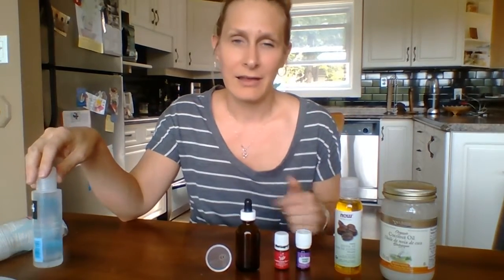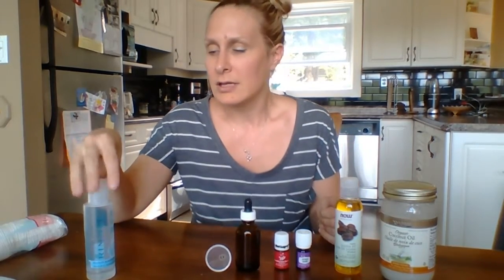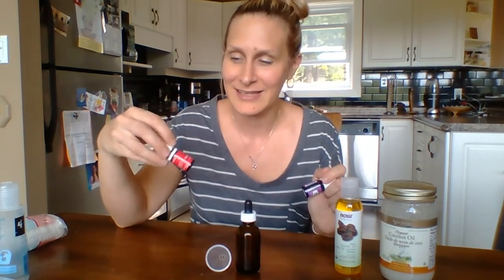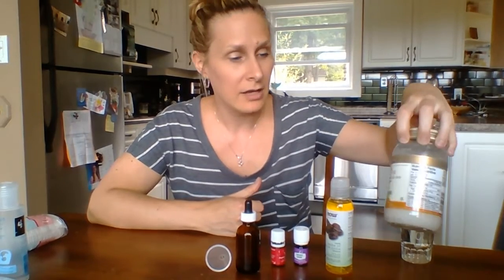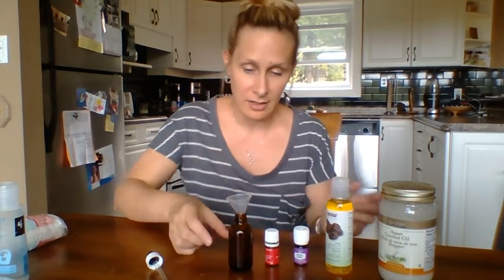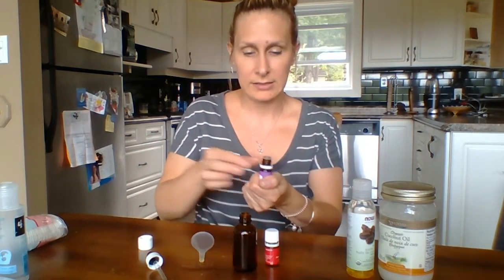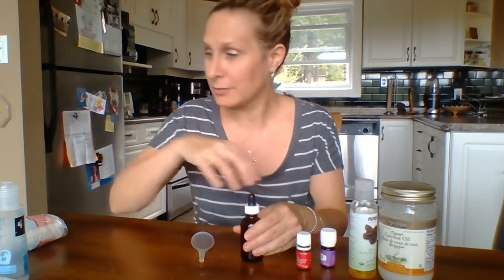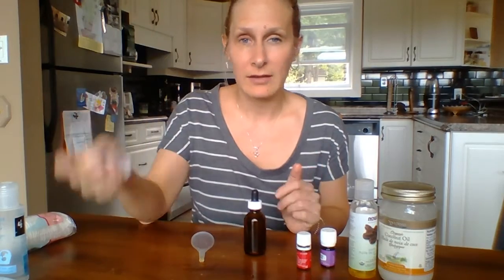DIY Eye Makeup Remover with Young Living Essential Oils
An easy, toxic free DIY Eye Makeup Remover using Young Living Essential Oils that are included in the Premium Starter Kit.